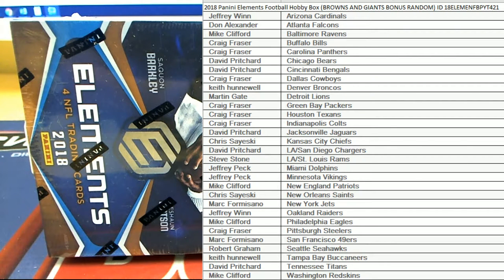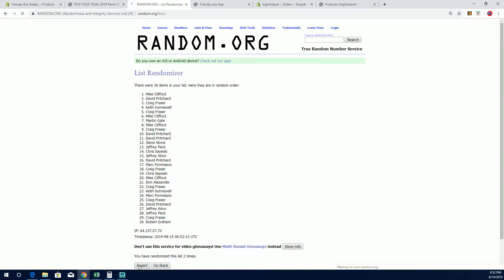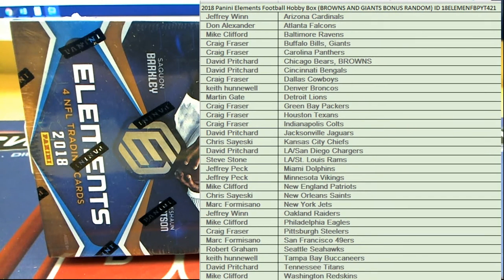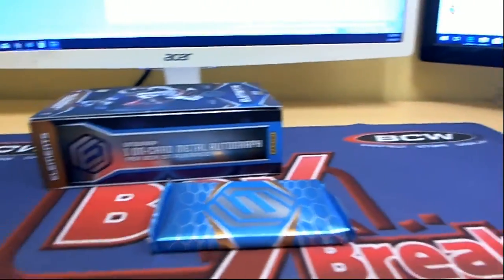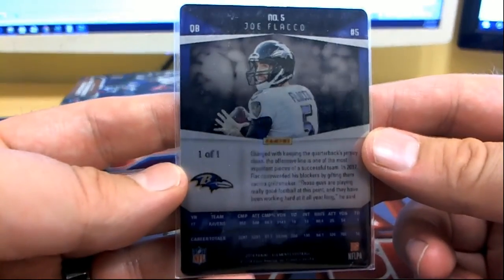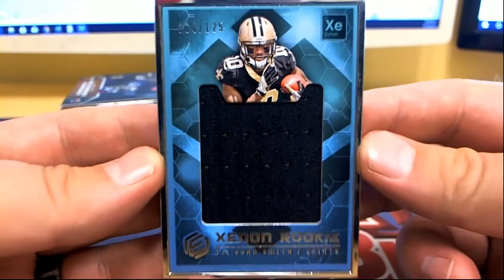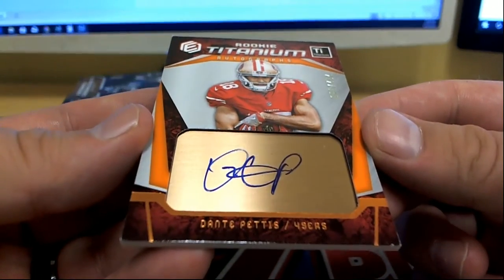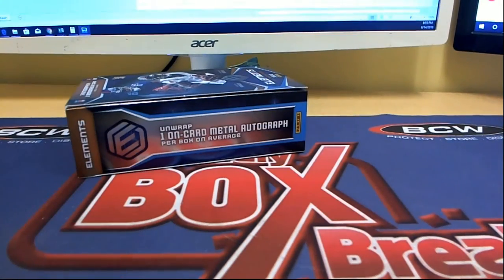2018 Panini Elements Football Hobby Box ID 18ELEMENFBPYT421